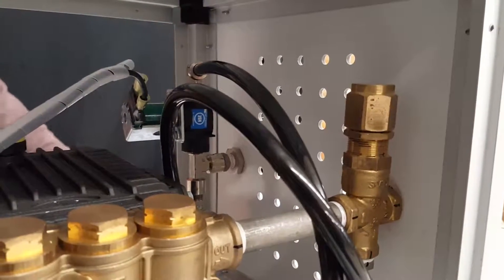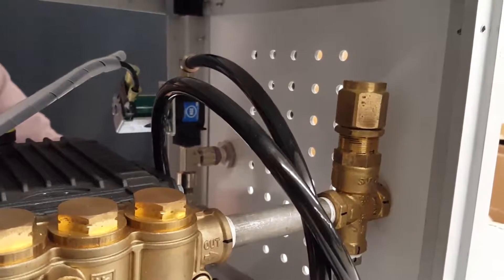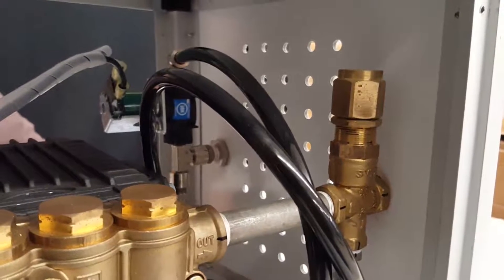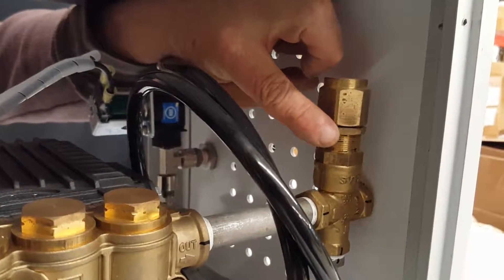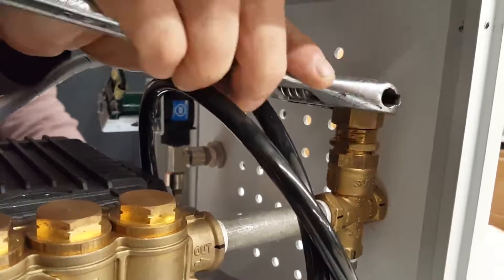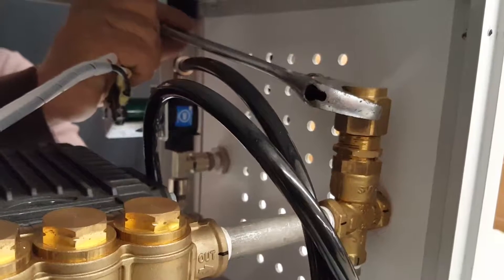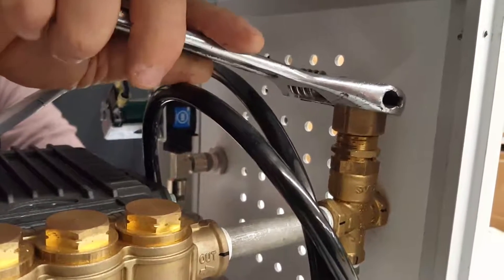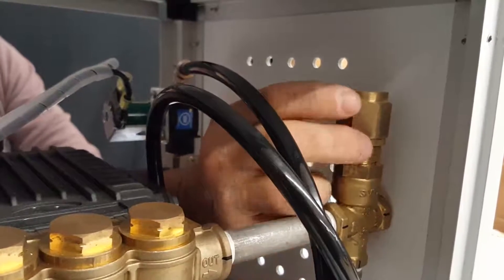Increase or Decrease pressure on 1500 PSI Misting Pump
Increase or Decrease pressure on 1500 PSI (0.5 to 2 GPM) Misting Pump